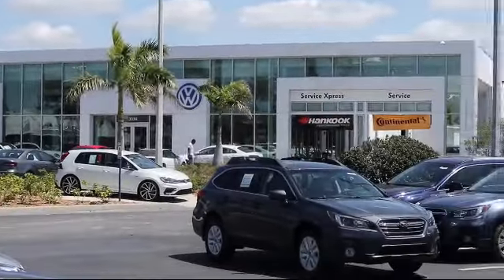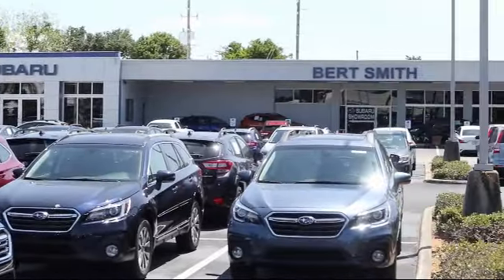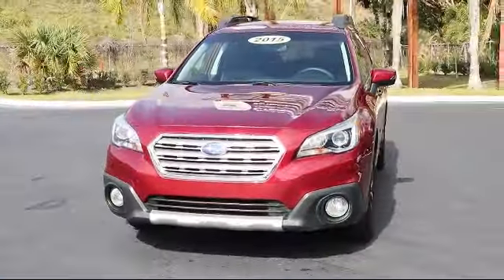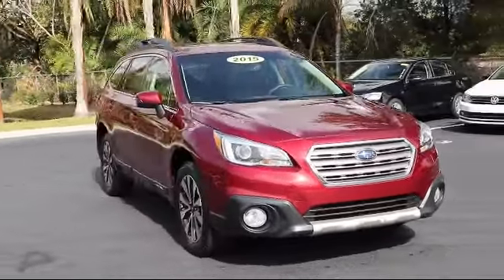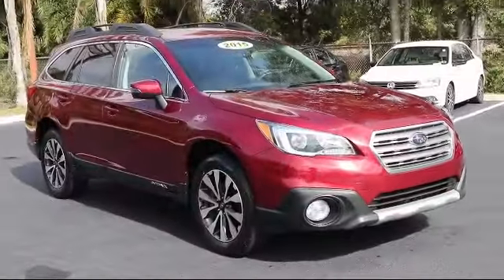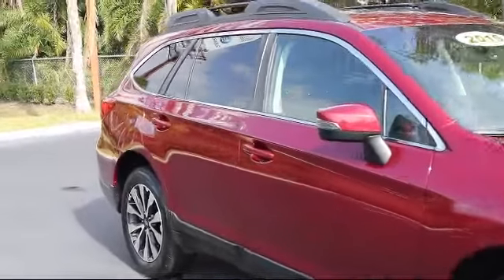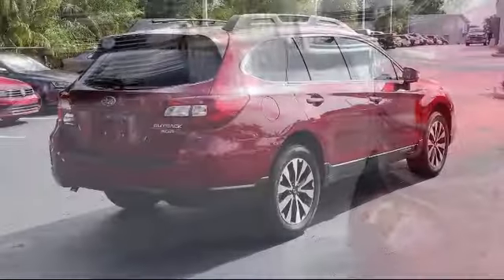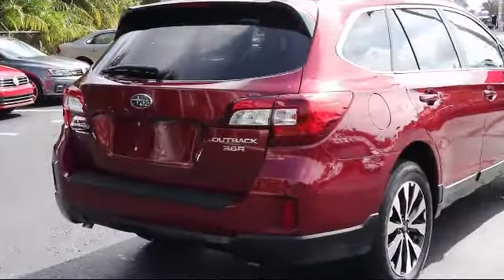2015 Subaru Outback 3.6R Limited St. Petersburg Tampa Clearwater Bradenton Palm Harbor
2015 Subaru Outback 3.6R Limited Stock Number: 422991 Vin:4S4BSEJC2F3303504.